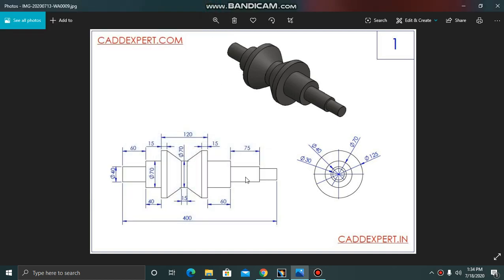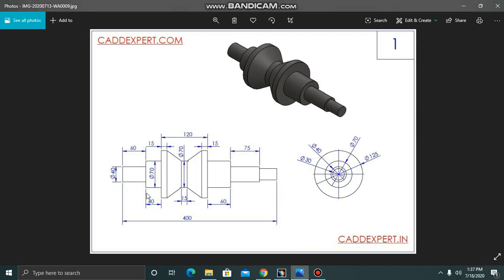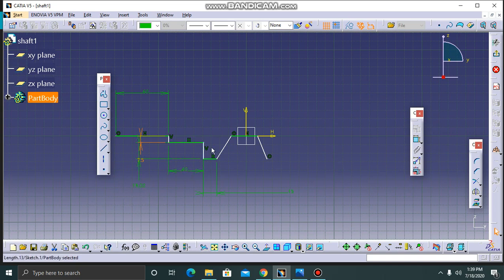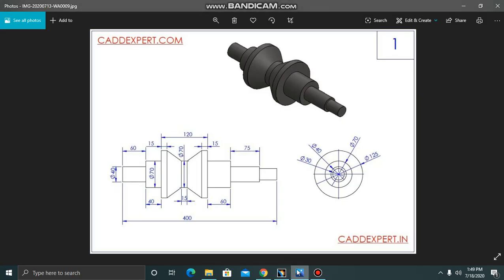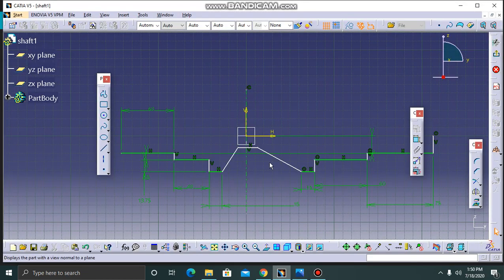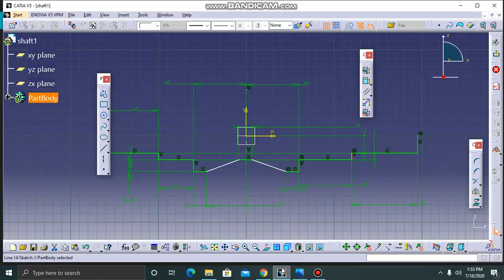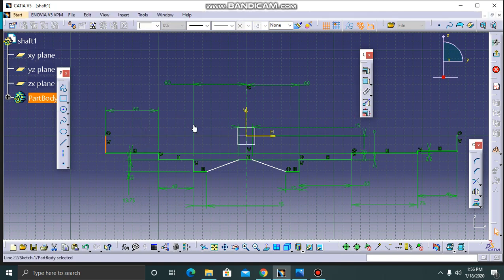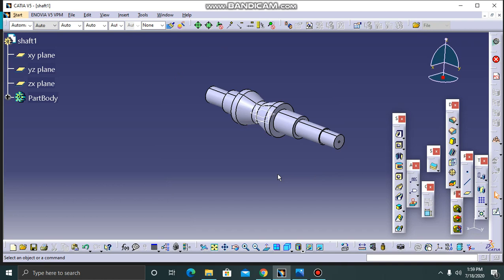how to draw 3D models CATIA part design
usage of profile and shaft command, along with dimensions calculations.